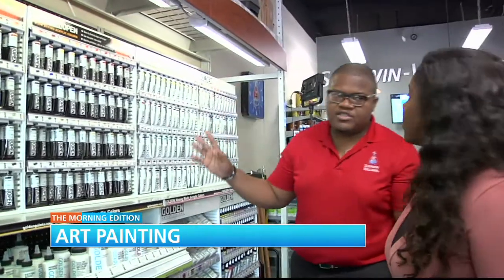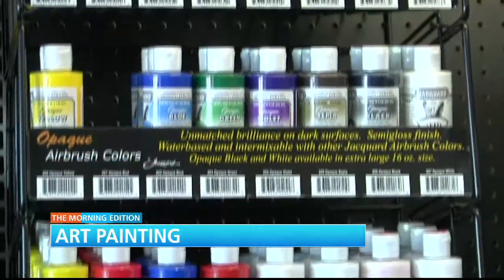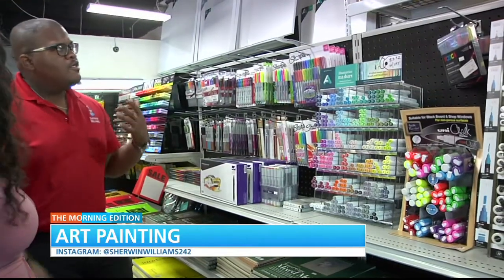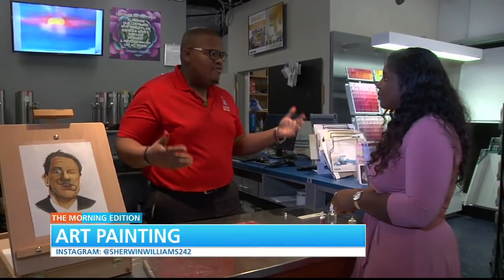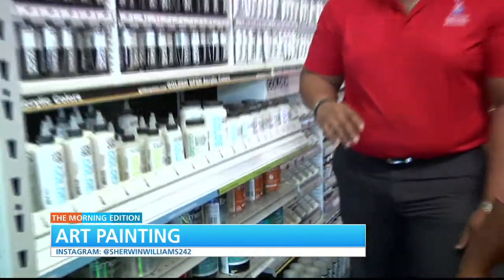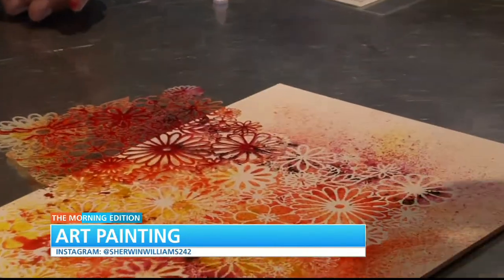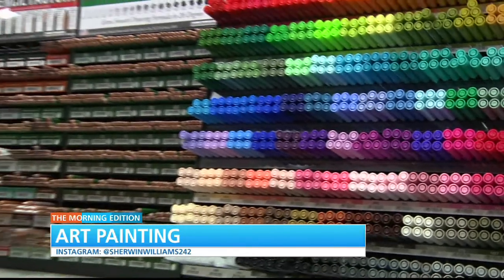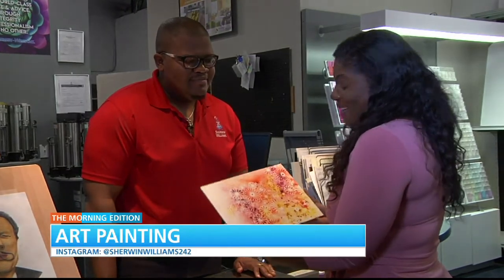ART PAINTING / MURIEL COMPETITION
LEE JOHNSON -SUPERVISOR, SHERWIN WILLIAMS PAINTS